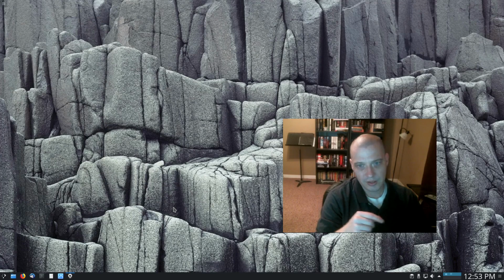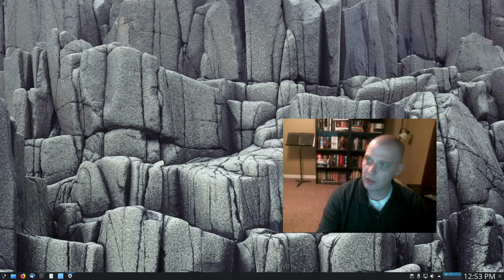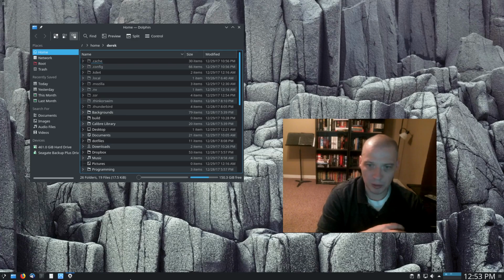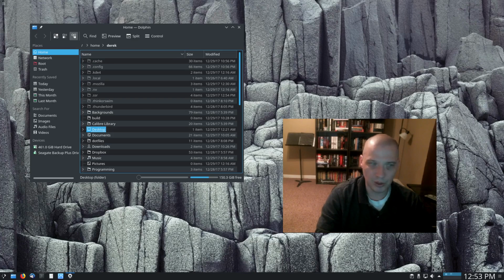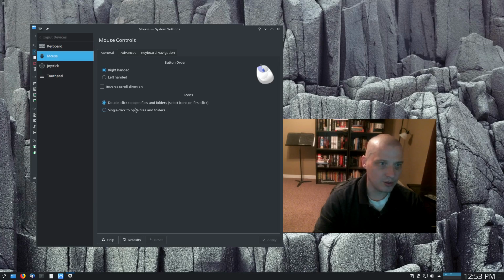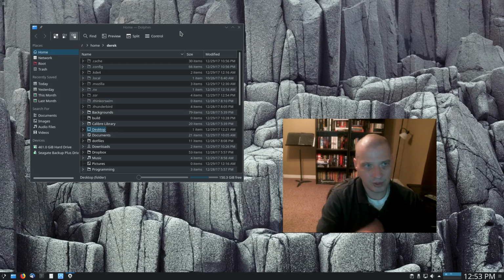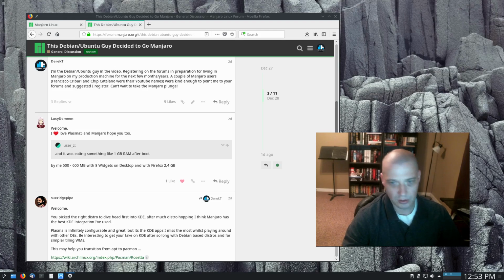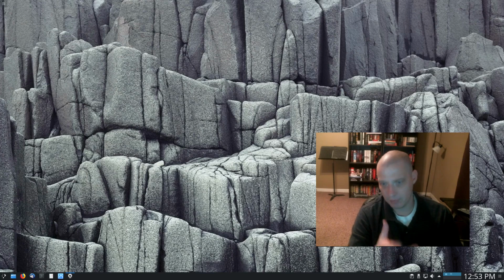My Manjaro KDE Journey, Day One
So I wiped out my installation of Ubuntu LTS on my main machine last night and installed Manjaro KDE.  Here's how it is going so far.